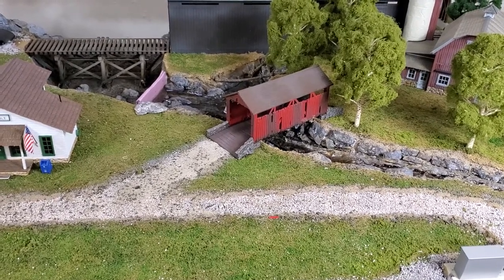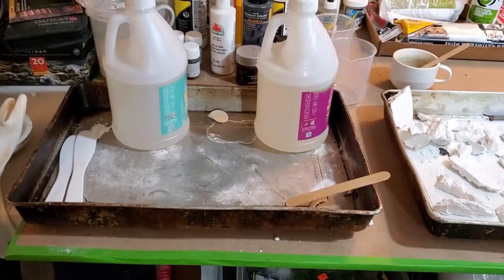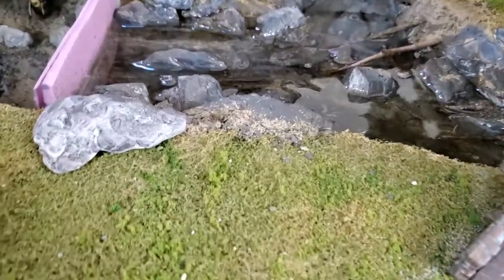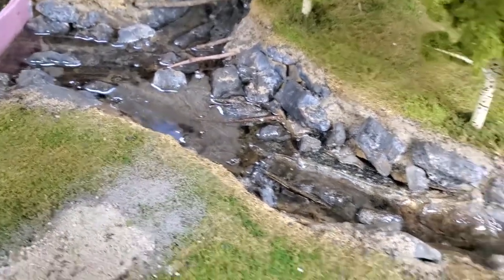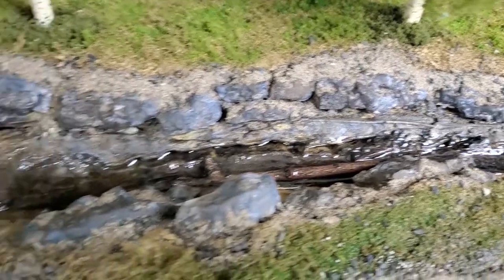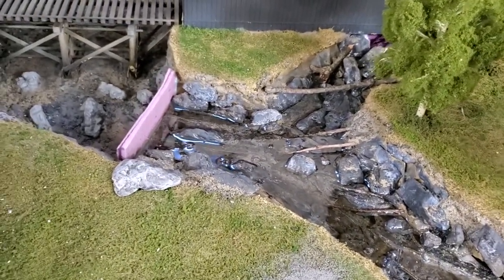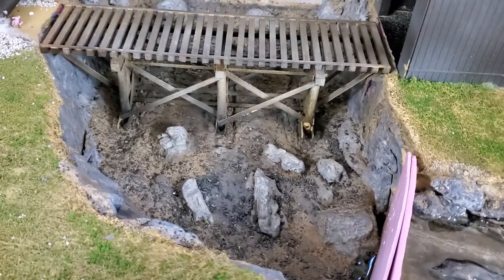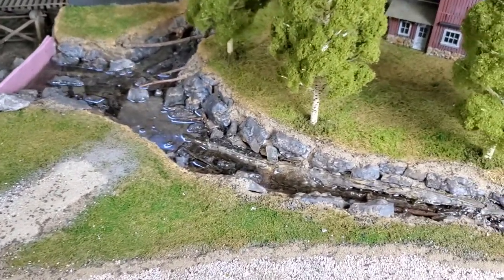Pouring Resin - Upper Creek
Finally worked up the guts to do the resin pour.  Mixed it up a cup at a time and slowly filled up from lower to higher until it all leveled out.

Will add top water effects later after I get the lower part and waterfall donel.